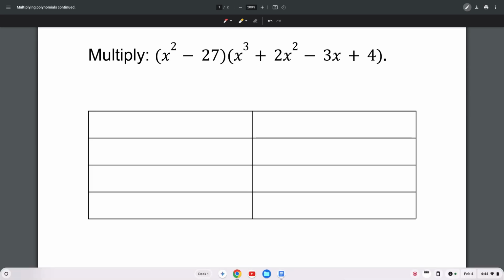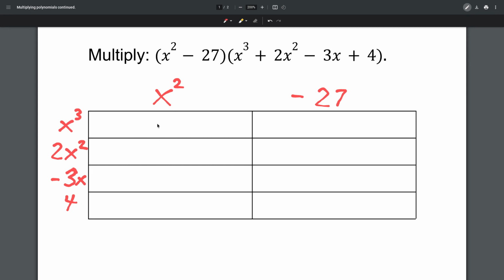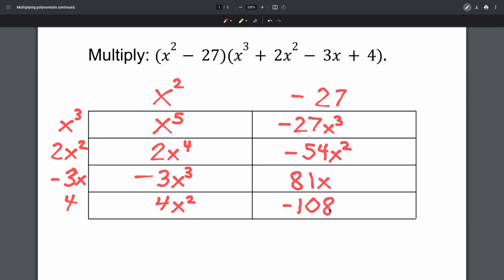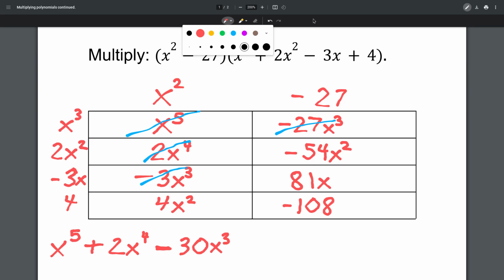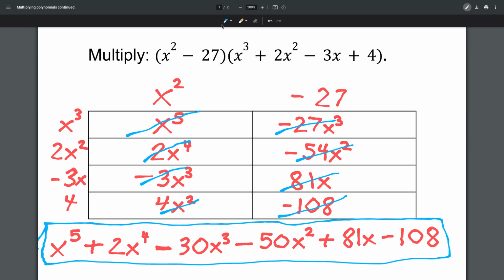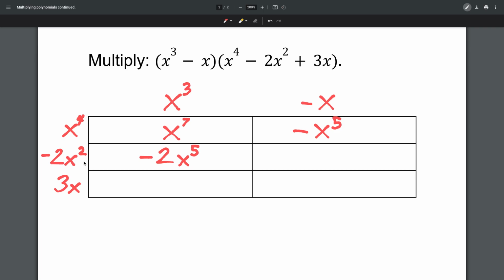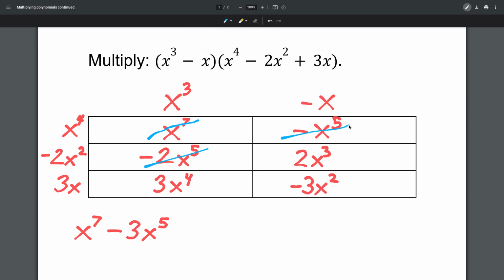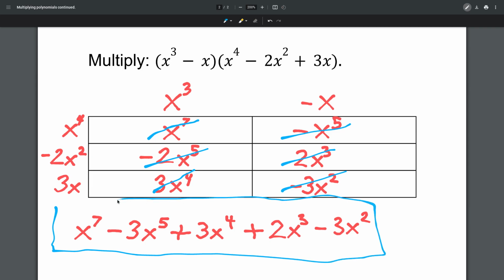multiplying polynomials continued ...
In this video, I show you how to multiply polynomials using the Punnett square (really a rectangle here).